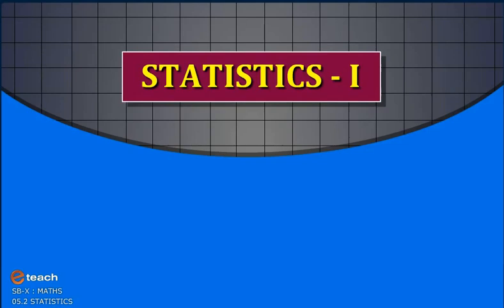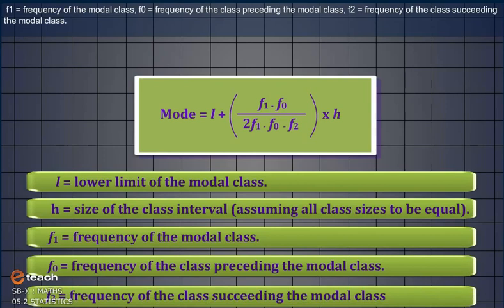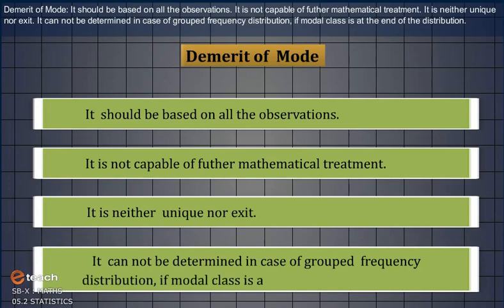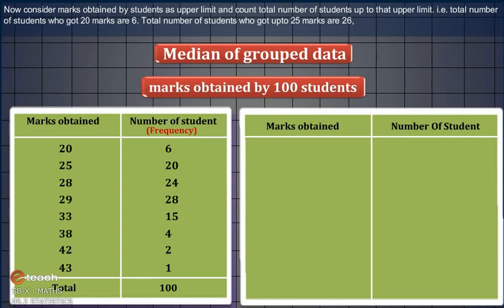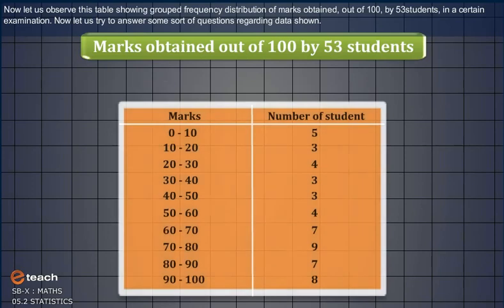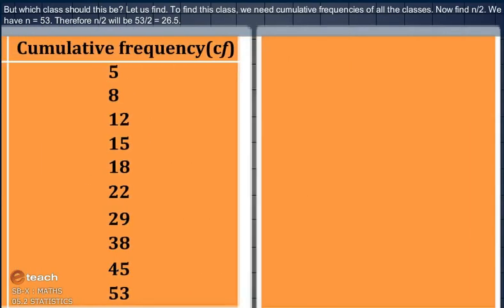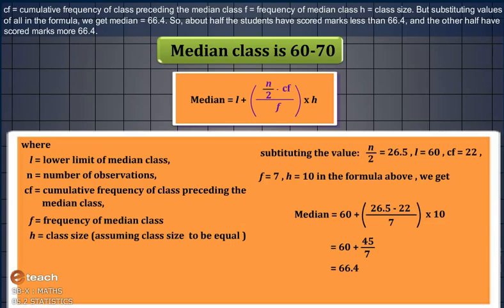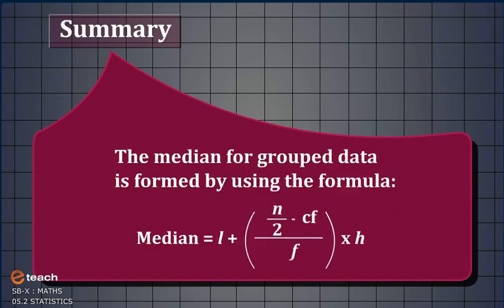STATISTICS I 2